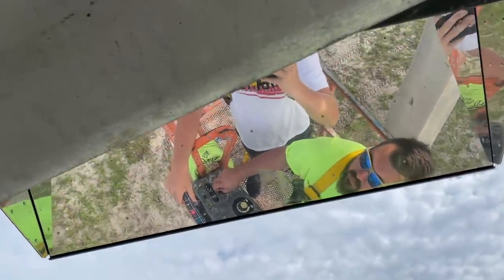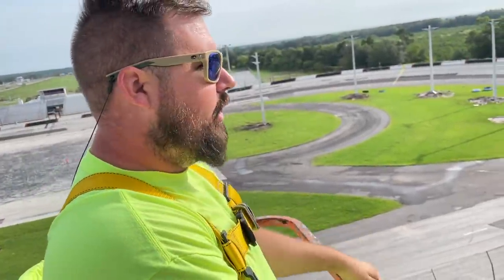Testing One Section of the Freedom Factory's NEW Lighting System... Might've Over Done It!!!!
Caution: This video is LIT! The Freedom Factory's new lighting system is partially up and running and it's freaking AMAZING!!!

Cleetus McFarland
12961 44th St N. Ste B